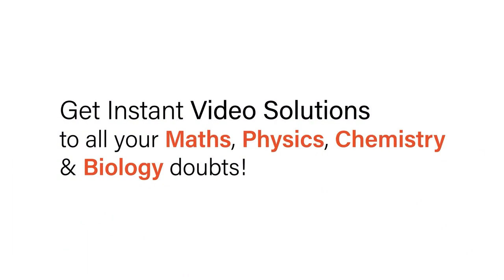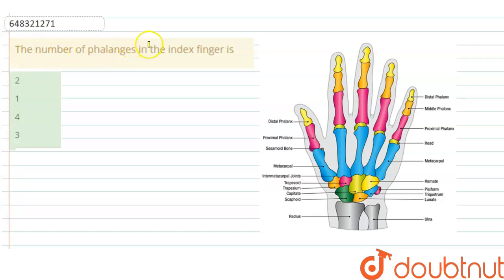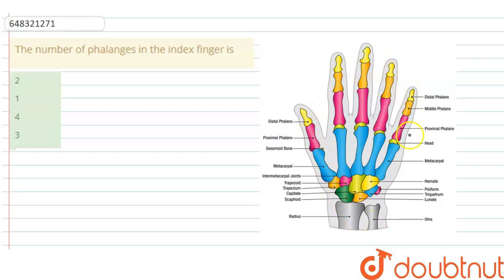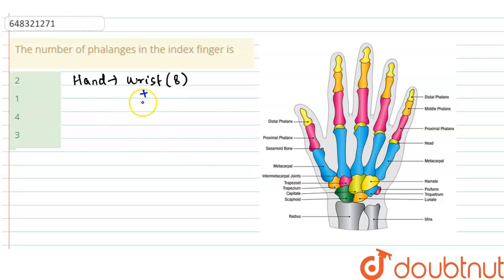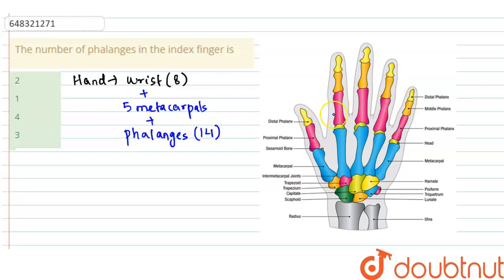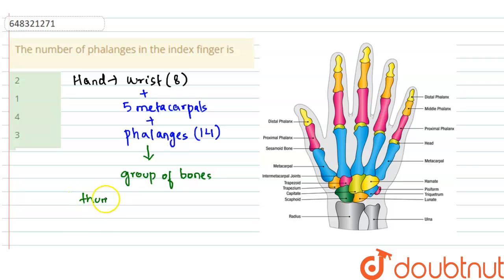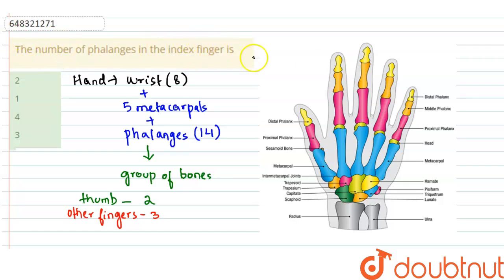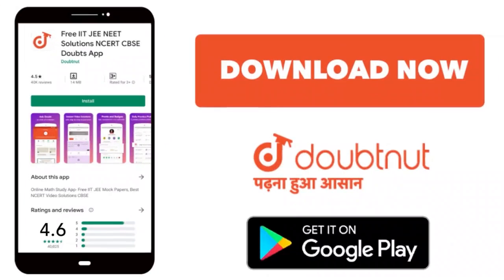The number of phalanges in the index finger is | 12 | LOCOMOTION AND MOVEMENT | BIOLOGY | AAKASH...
The number of phalanges in the index finger is
Class: 12
Subject: BIOLOGY
Chapter: LOCOMOTION AND MOVEMENT
Board:IIT JEE

👉 Have Any Query? Ask Us.